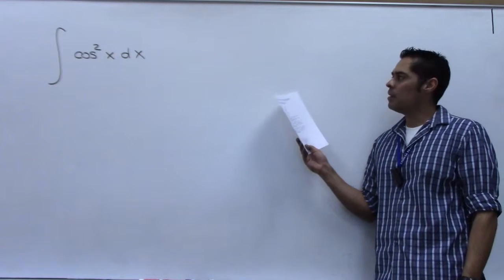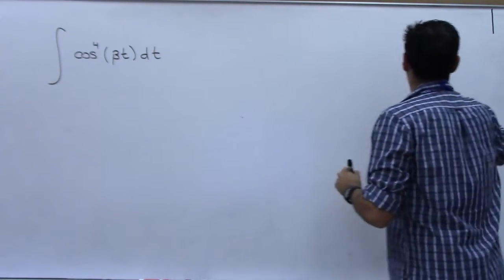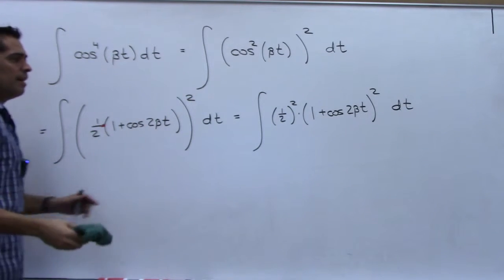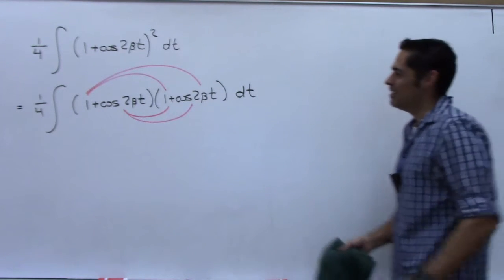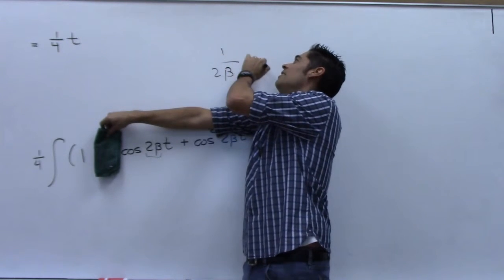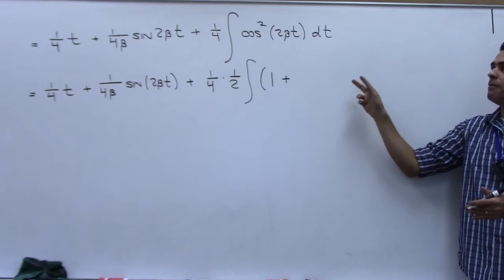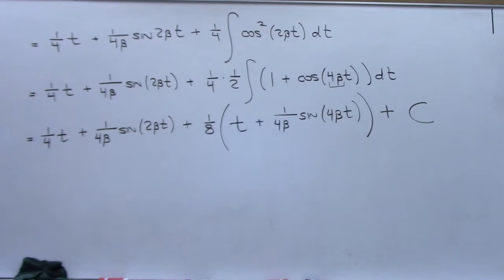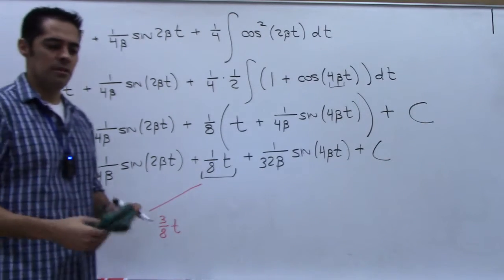2414 Day7 6.2 2of2